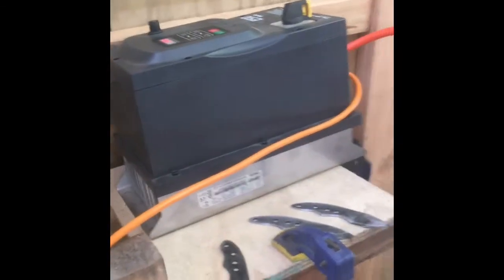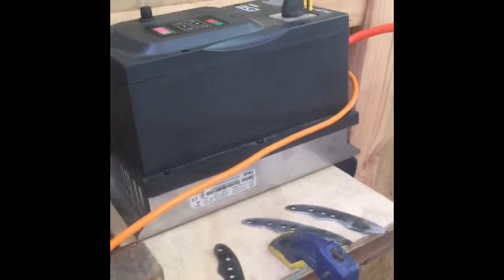Mini knife making workshop